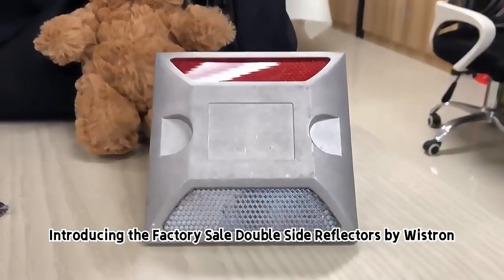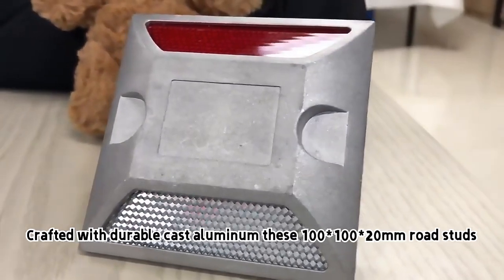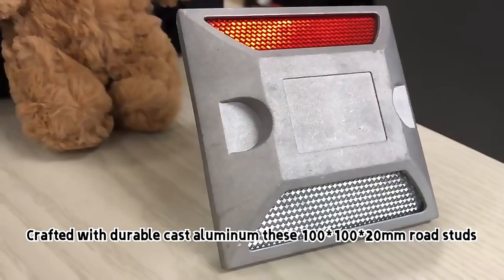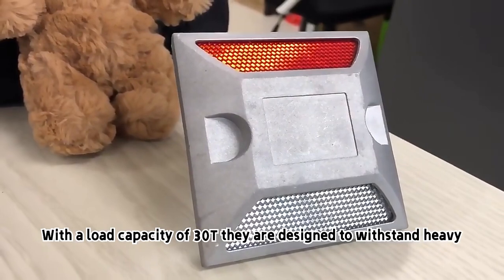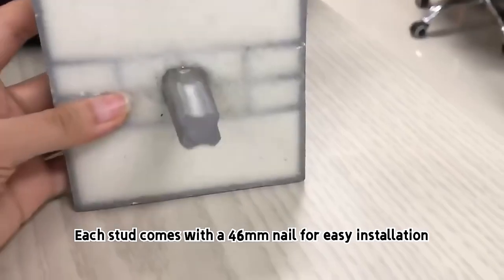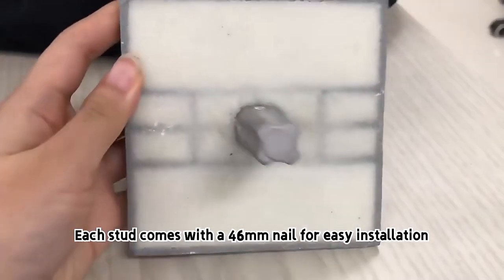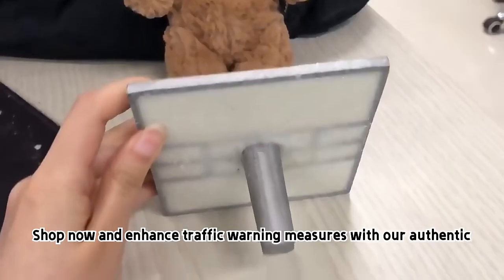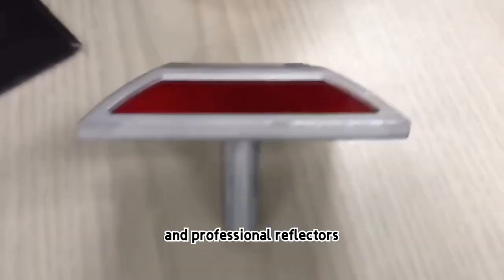Recently Best Selling Aluminium Road Studs with Nails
👉 Welcome come my YouTuBe ~~We are a one-stop professional factory ！
Hot sale：solar road stud  | traffic cone  |  glass solar road stud  |  road barrier light
👉 - Previous Wonderful Videos:
WISTRON INDUSTRIAL LIMITED WELCOME !